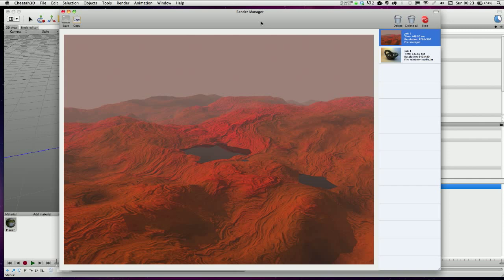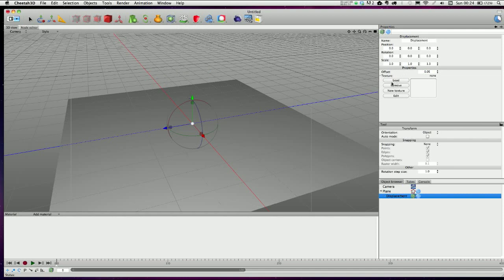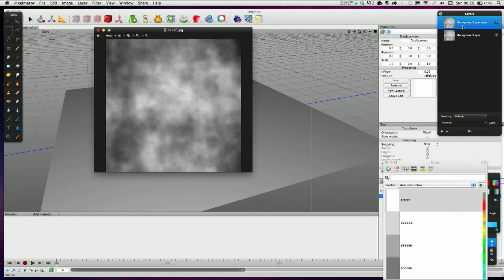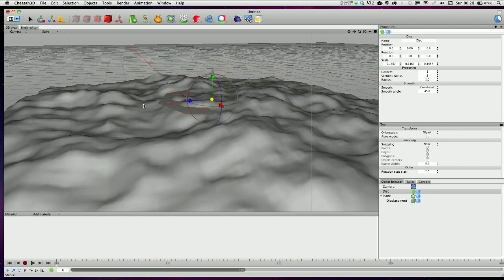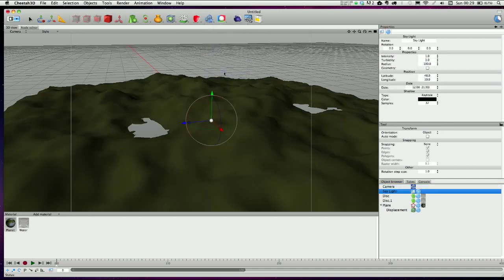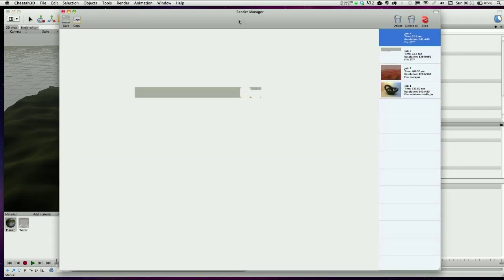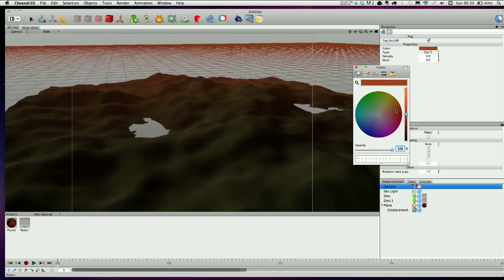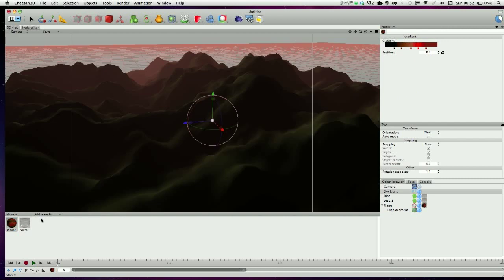Cheetah3D Tutorial - Model & Render A Realistic Landscape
A short tutorial showing a technique to create realistic looking terrain/landscapes in Cheetah3D using displacement maps.